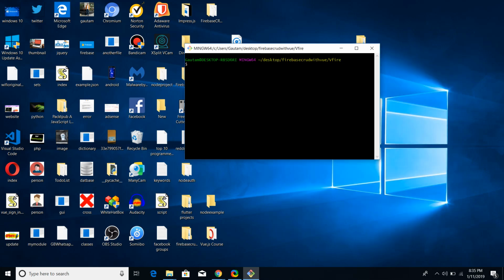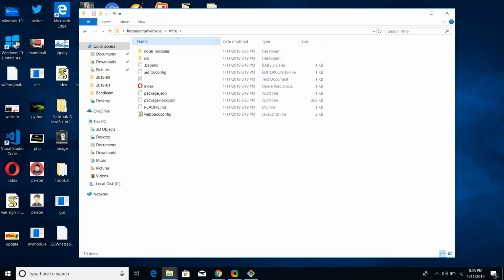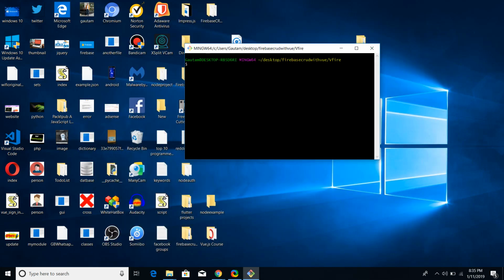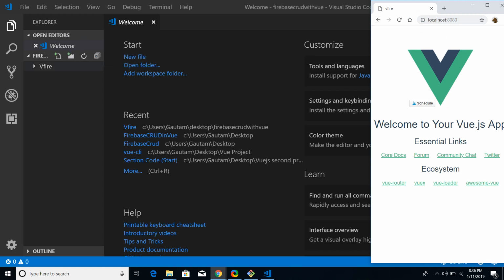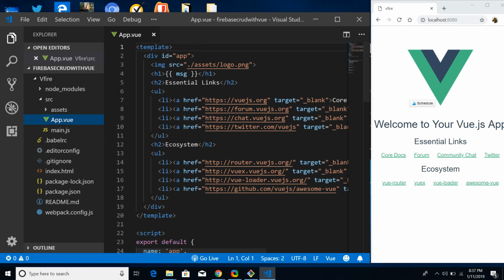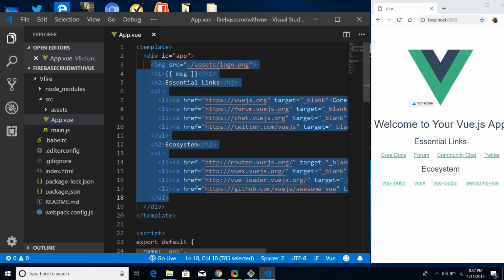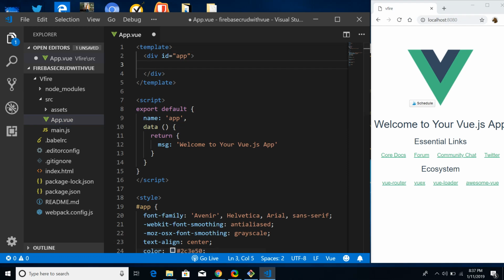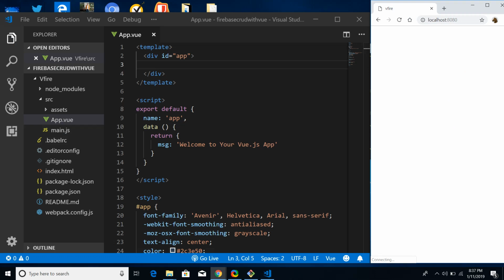Build a CRUD Application with Vue.js and Firebase (Part-3) Starting the Server